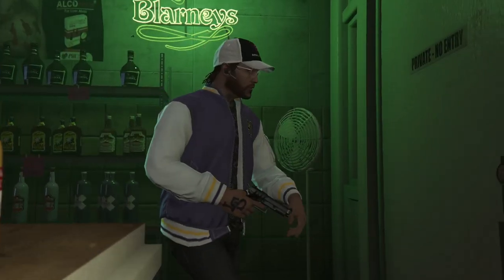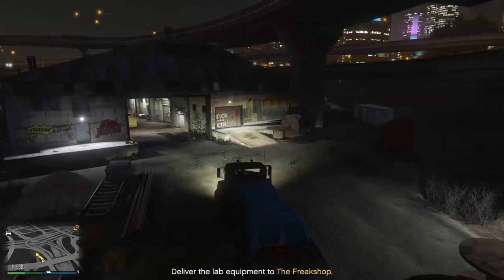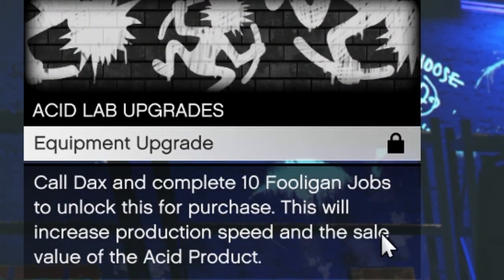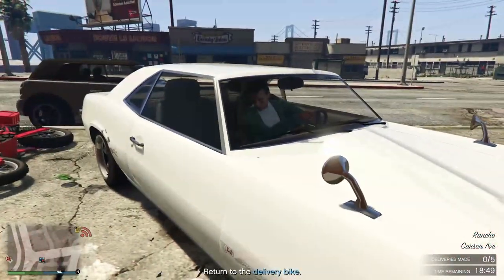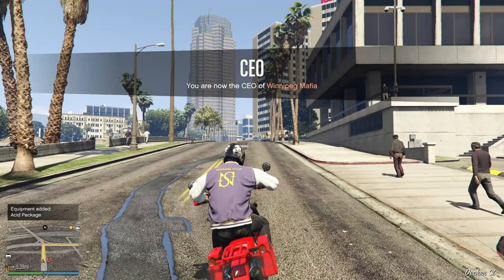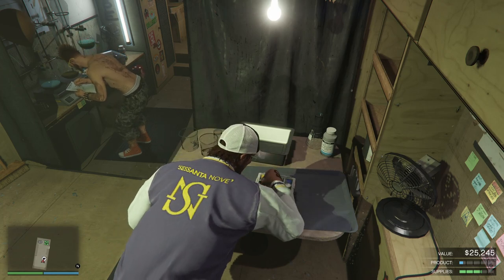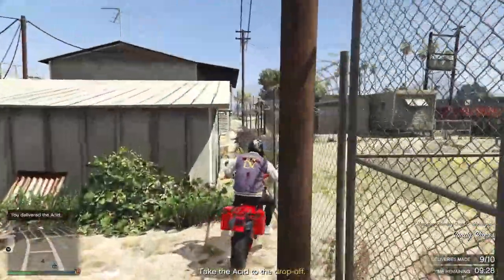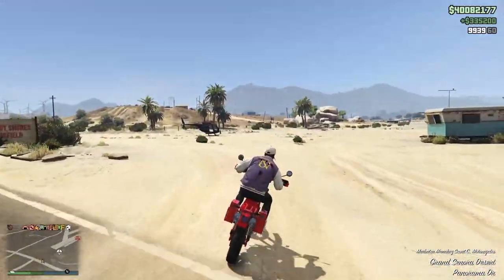Acid Lab Guide (Make MILLIONS SOLO) | GTA Online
Today I show how to make MILLIONS with the Acid Lab as a SOLO player in GTA Online!